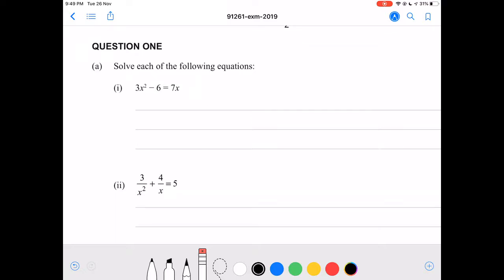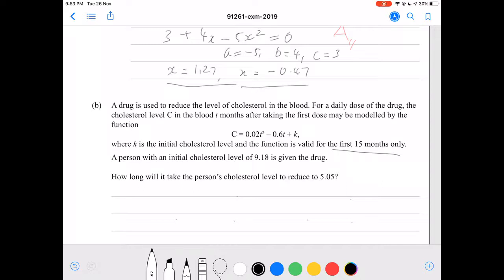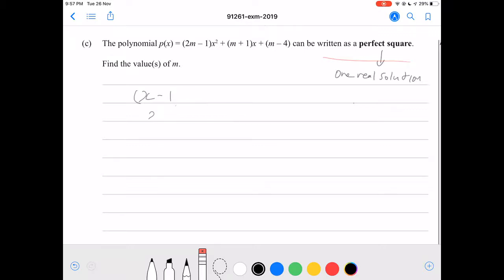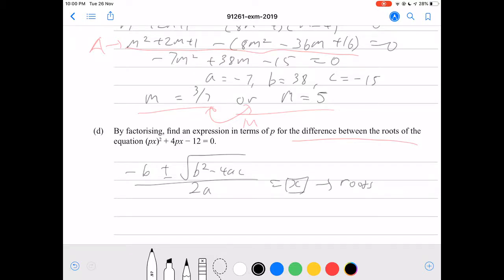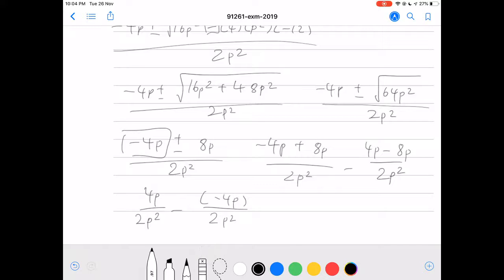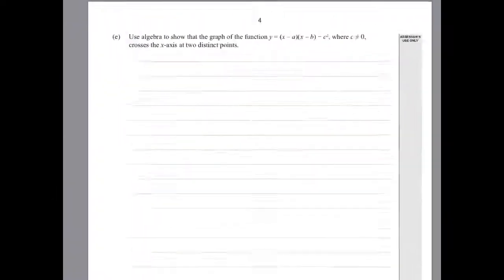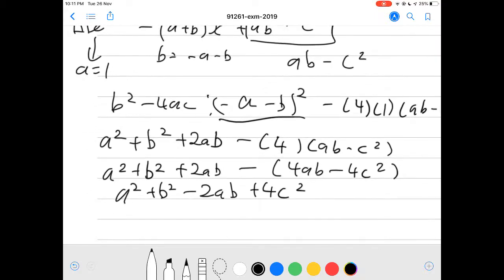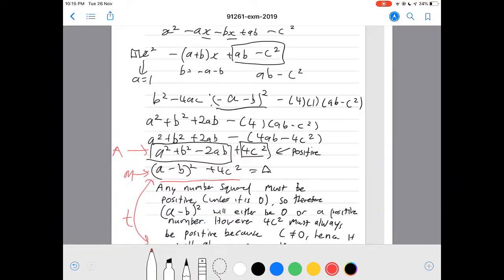2019 Level 2 Algebra Exam Walkthrough Q1